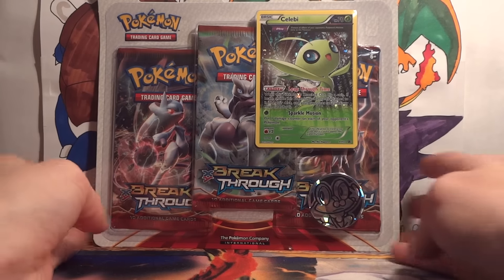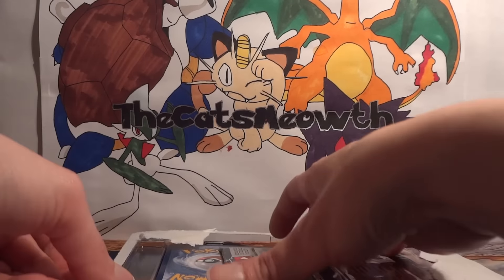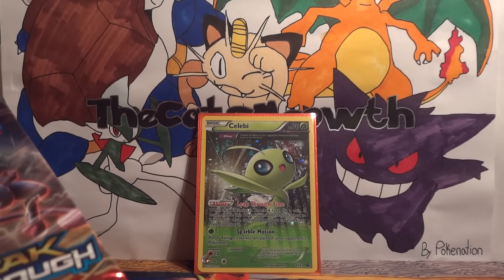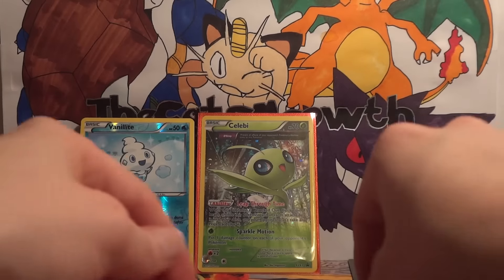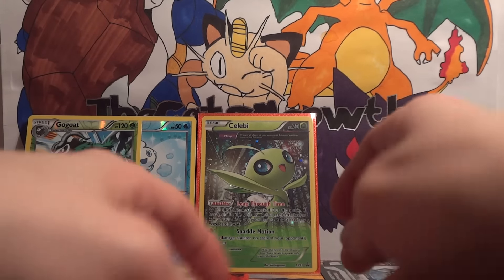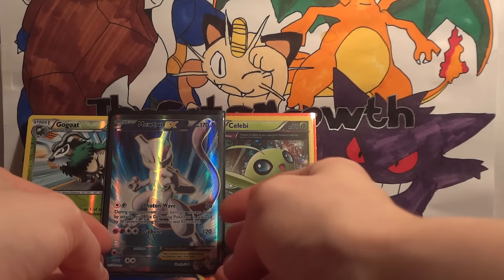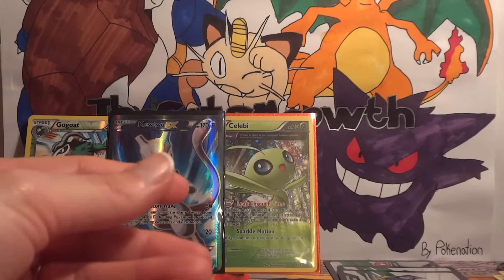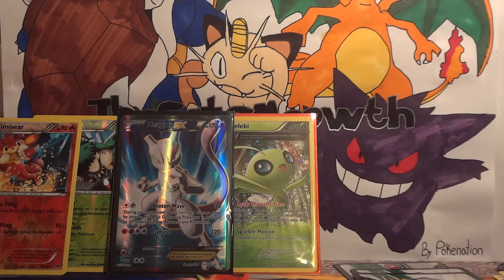Pokemon Opening - Celebi BREAKthrough Blister